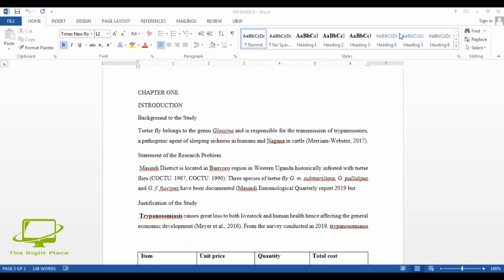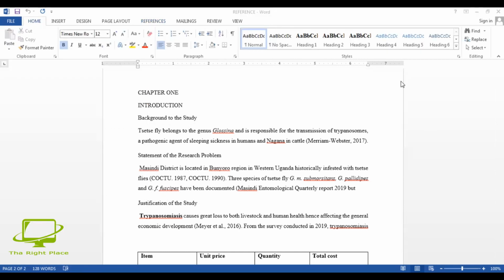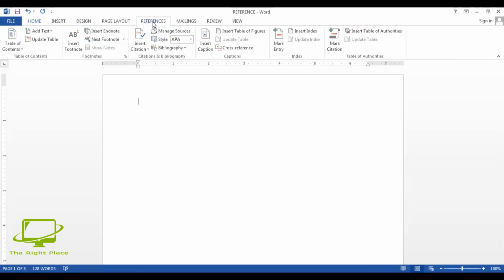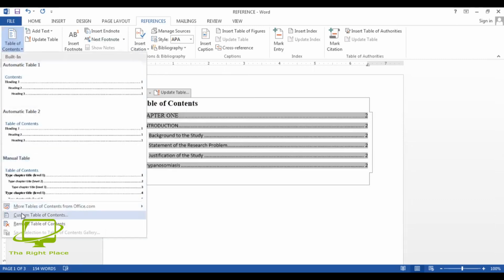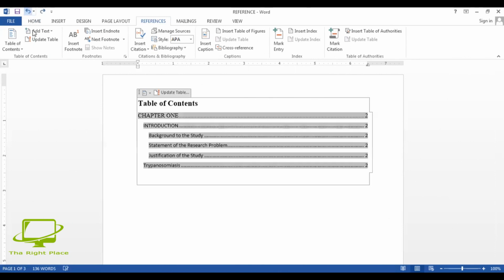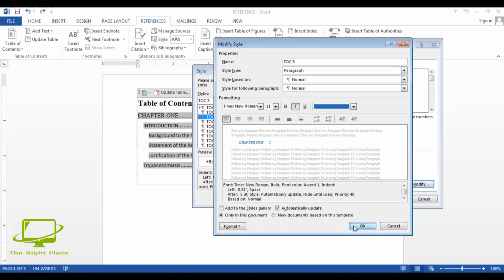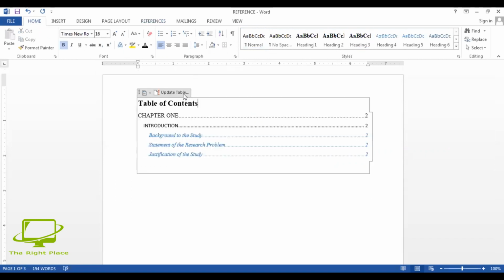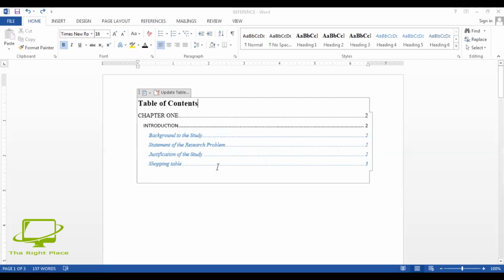Learn How to Create, Update, Format and Edit Table of Contents